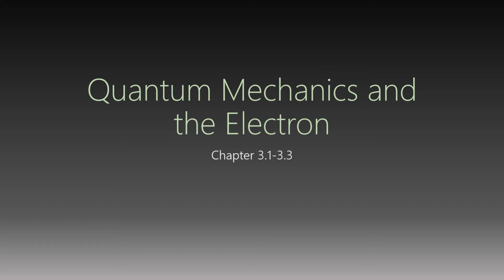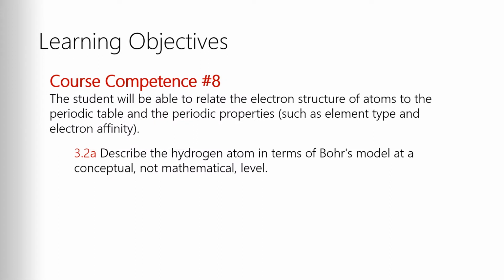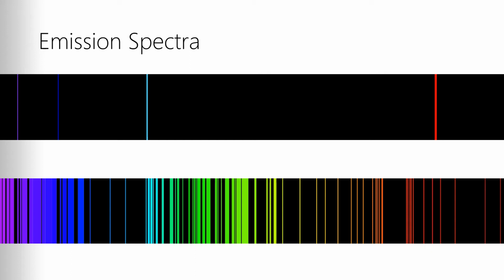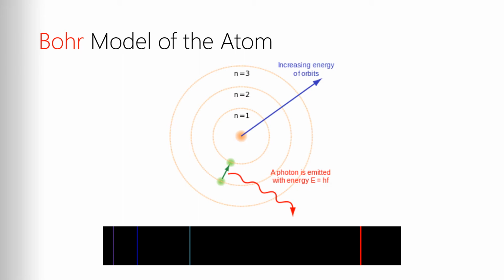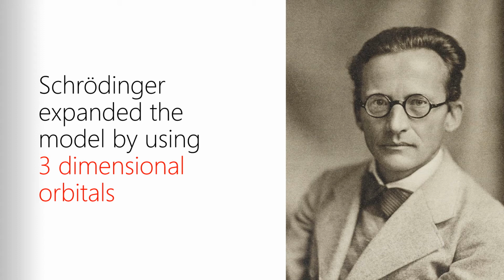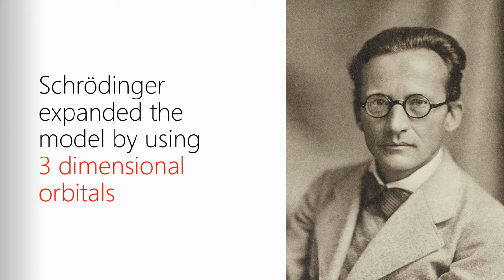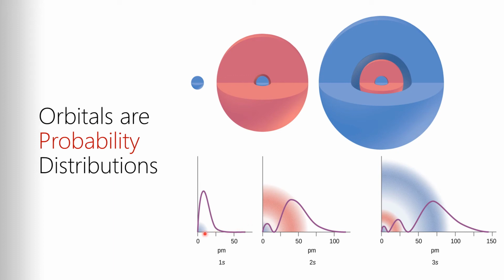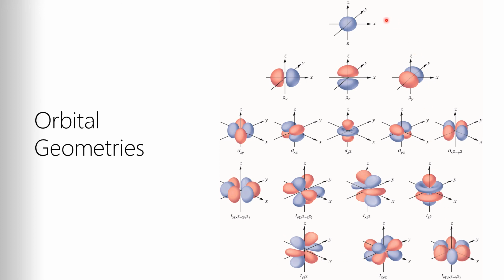Quantum Mechanics and the Electron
Chapter 3 introduction to the quantum mechanical model of the atom.